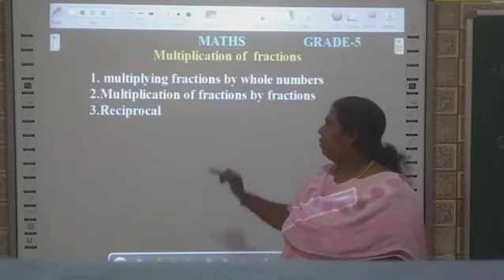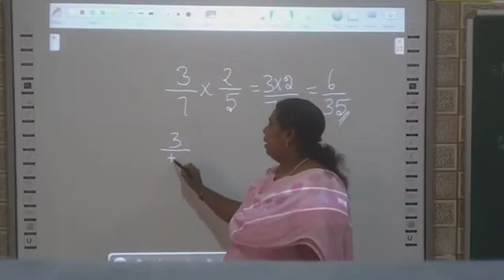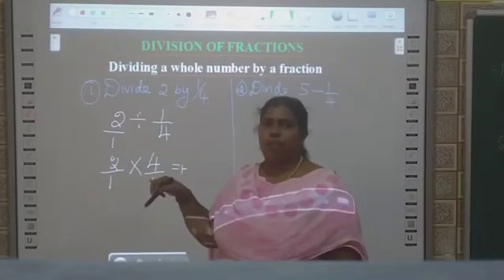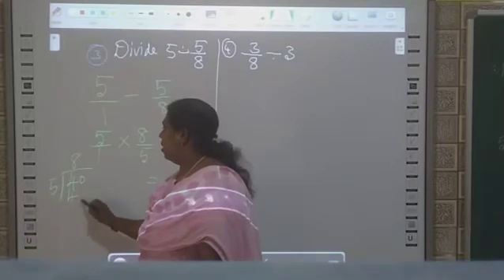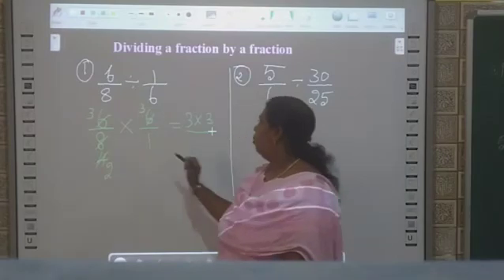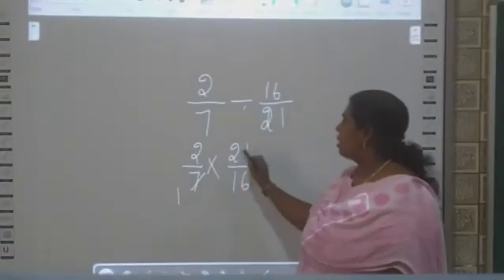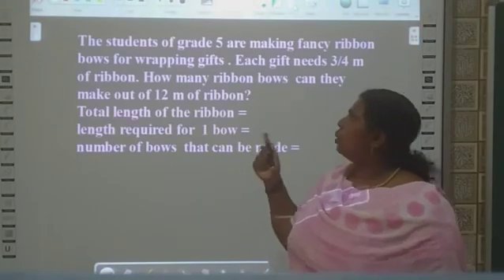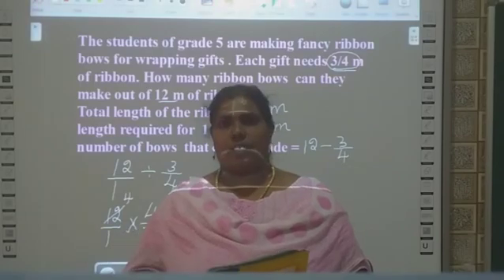24 02 2021 Grade 5 maths 10 00 am, Fractions